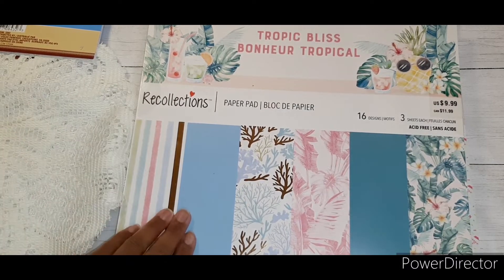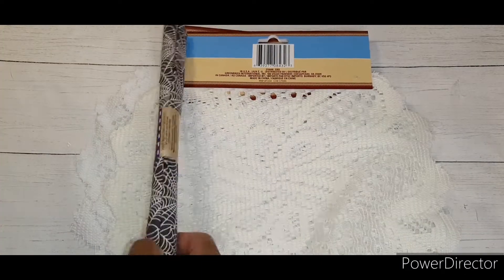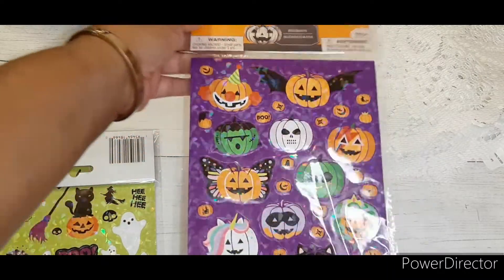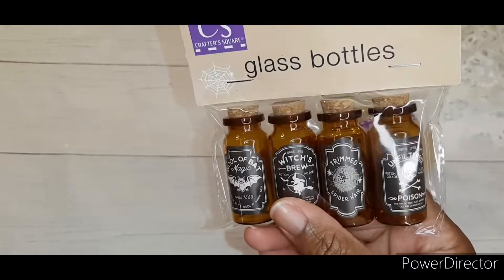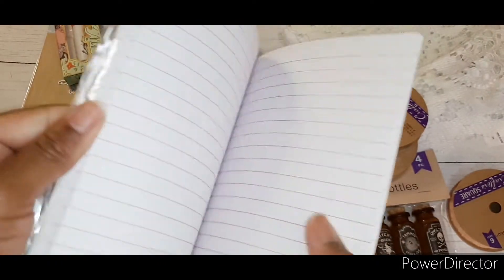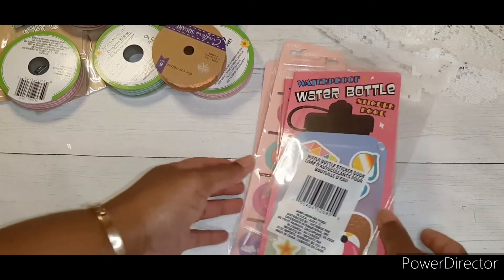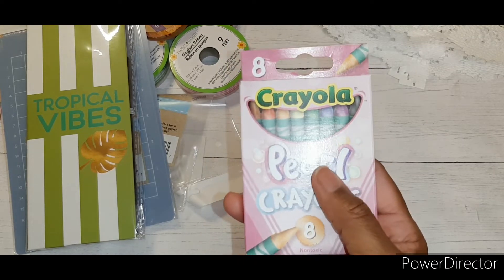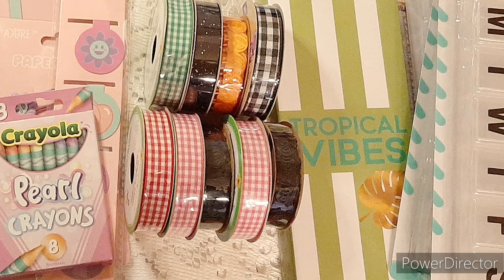Haul: Michael's & Dollar Tree 🍓